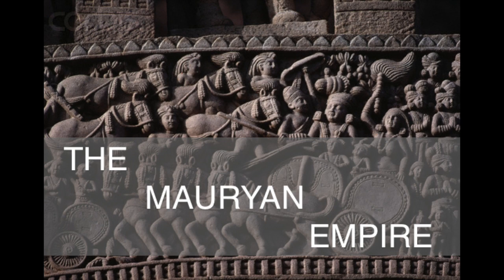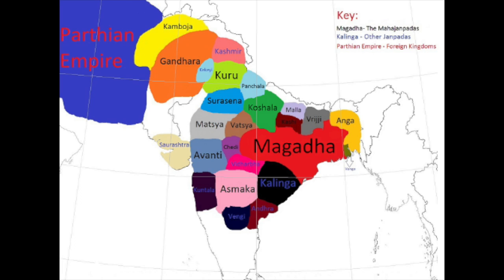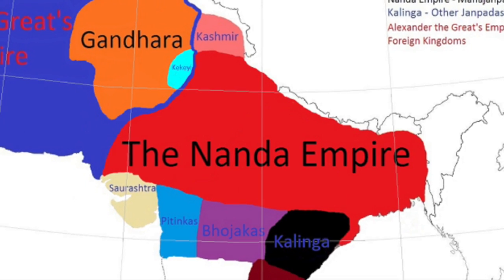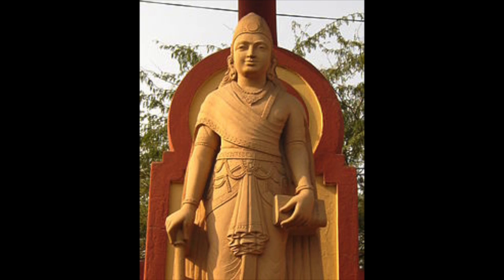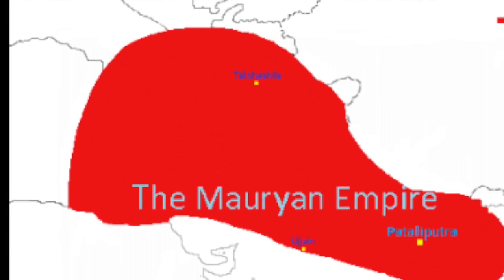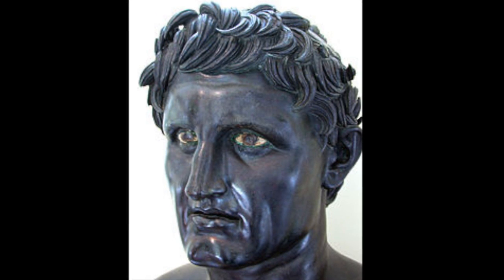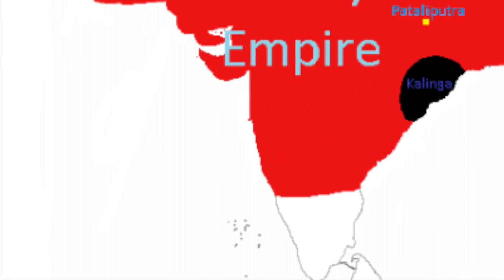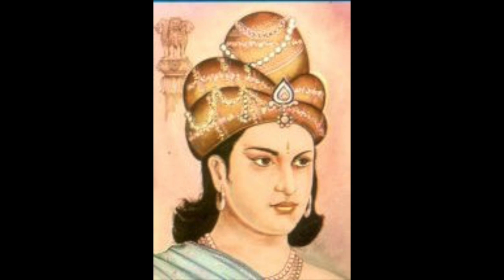Part 1- The Rise of the Mauryan Empire